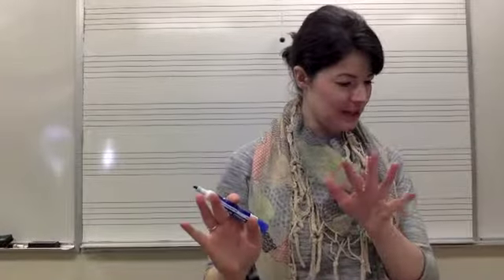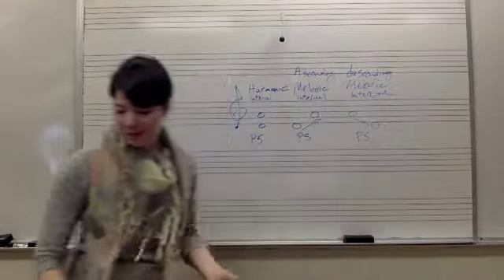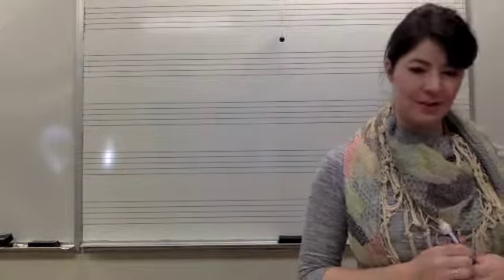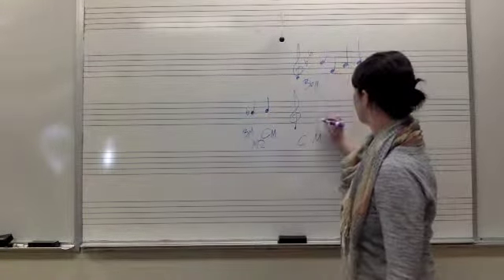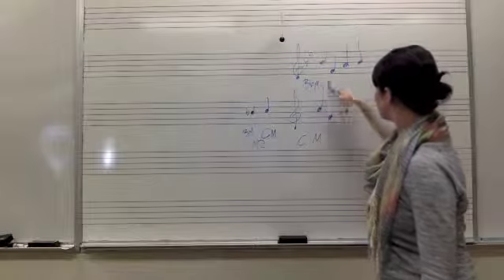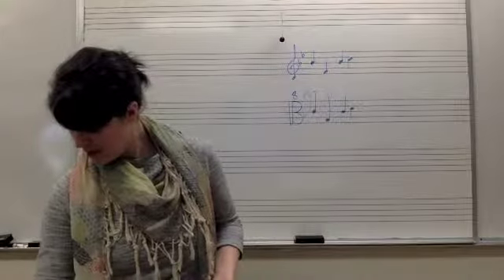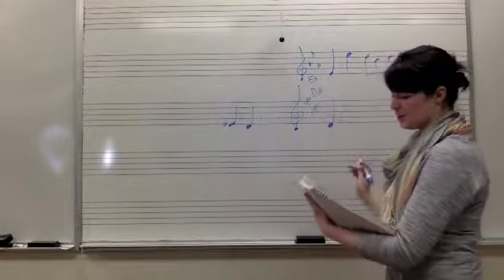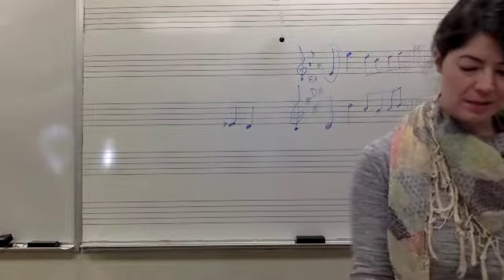MUS 132 Chapter 3 Part IV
Lecture 4 Part I